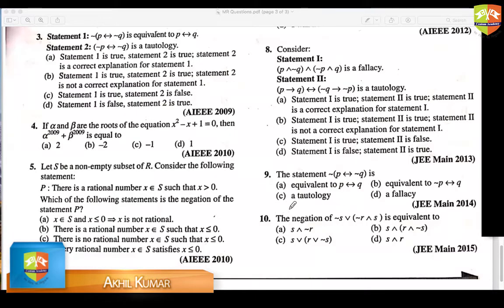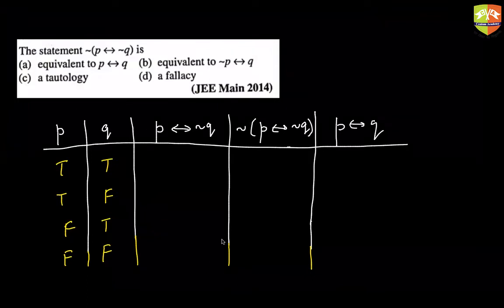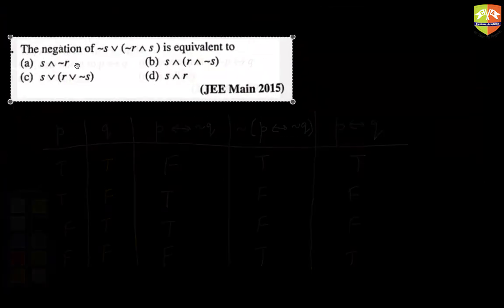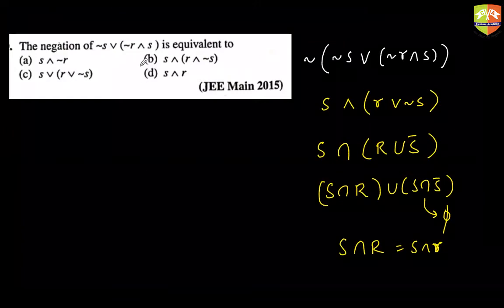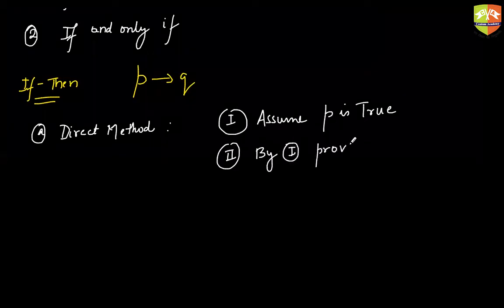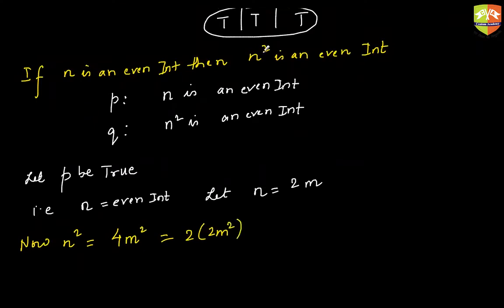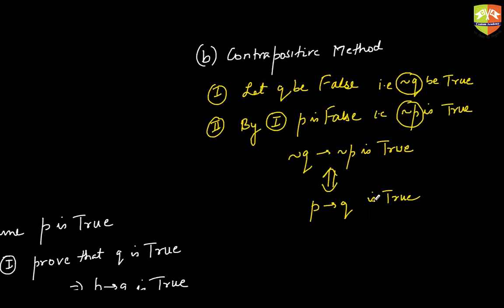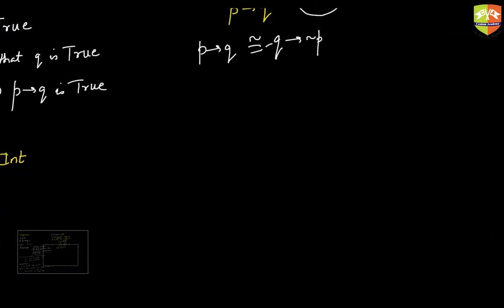MATHEMATICAL REASONING 5